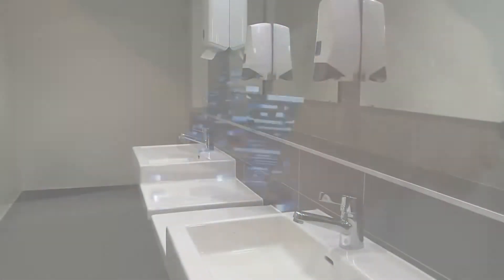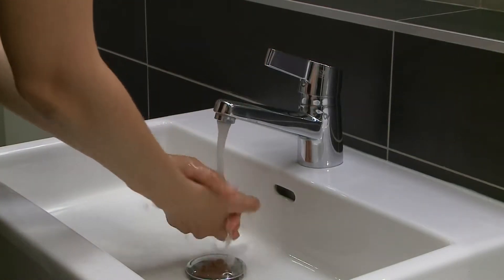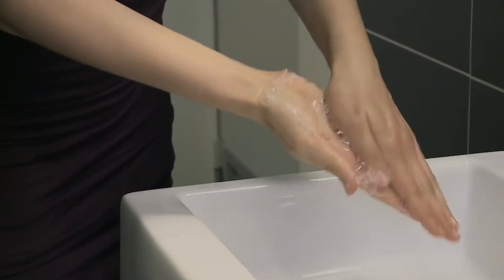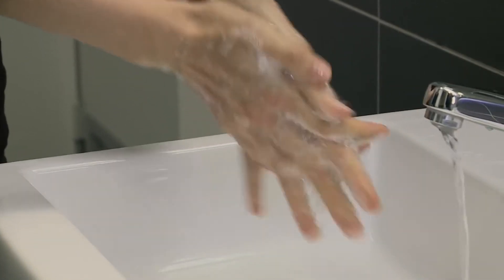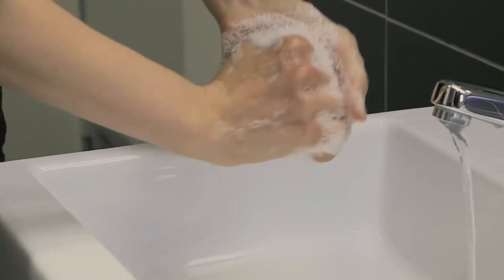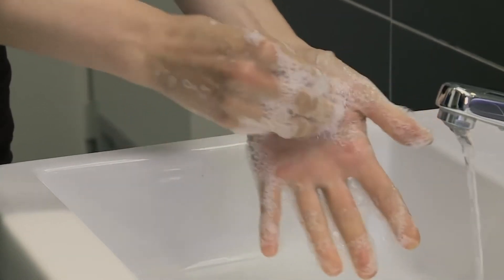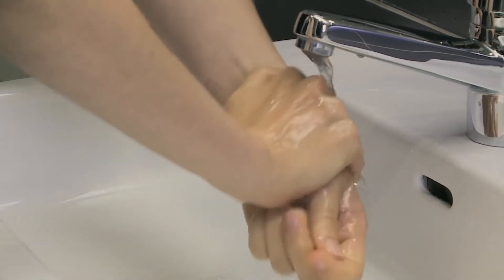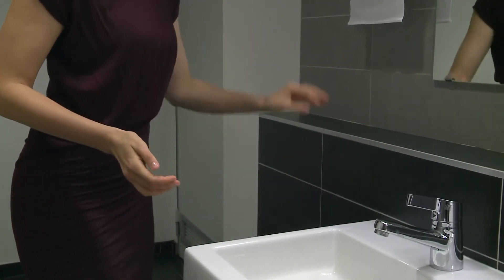9 Infection Control Course | Module 3 Standard Precautions Hand Hygiene WHO